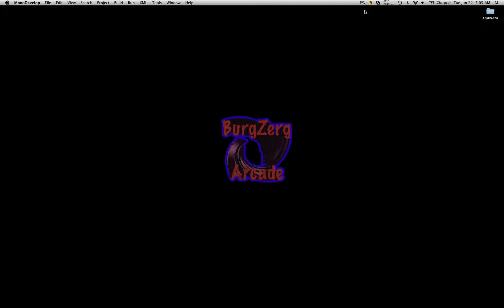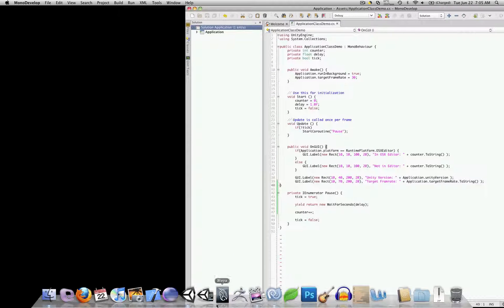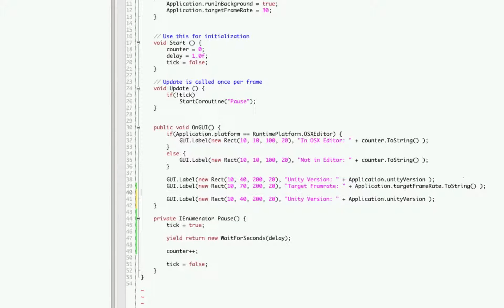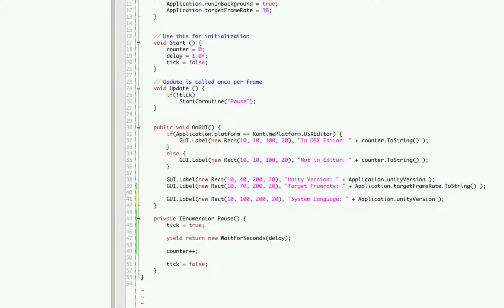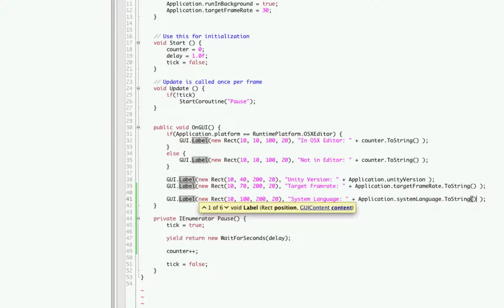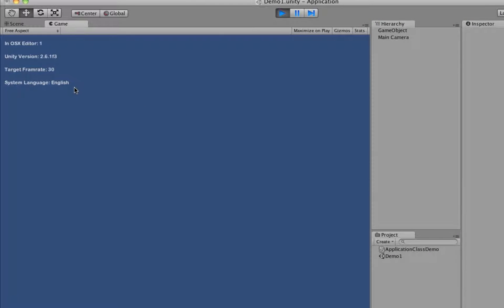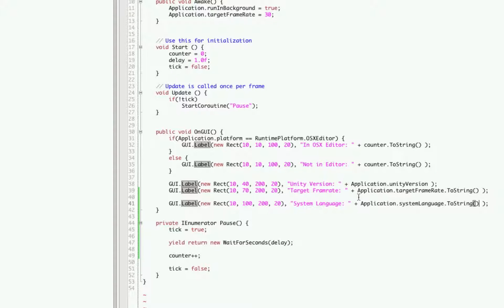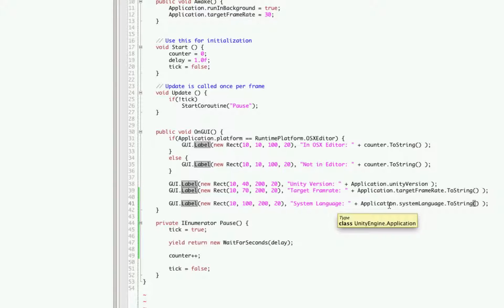Unity3d Tutorial: Application Class Part 6 - systemLanguage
Part 6 of the Application Class tutorial series gives us a way to check the users local language setting so we can deliver content in the language that they use.